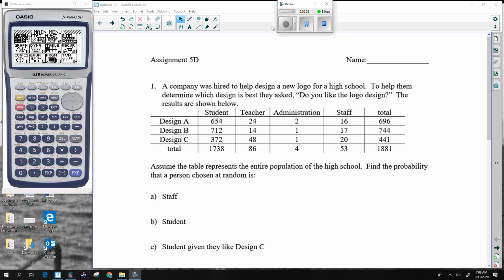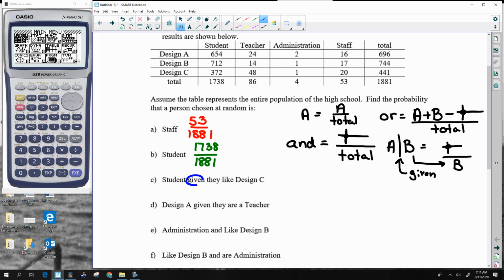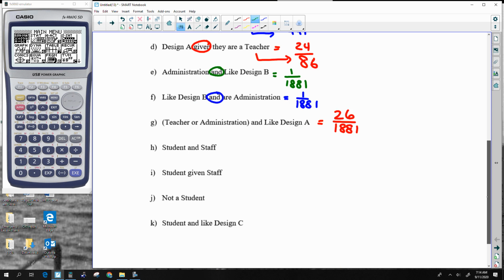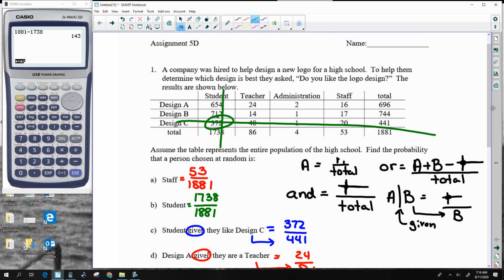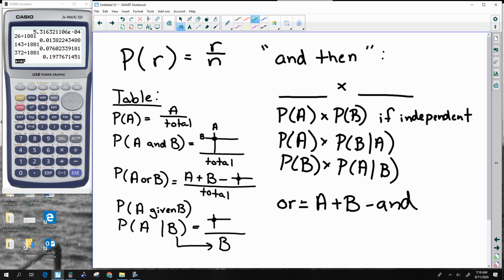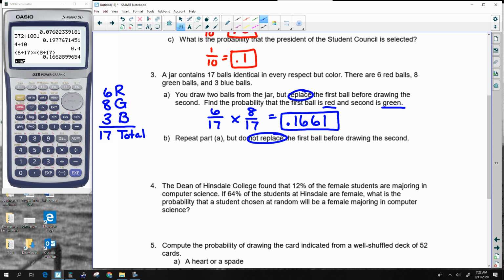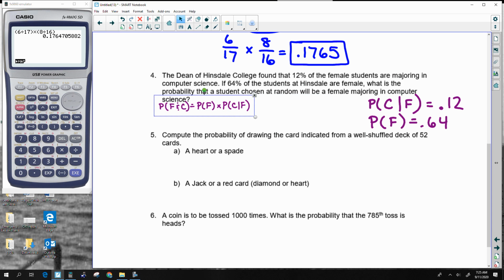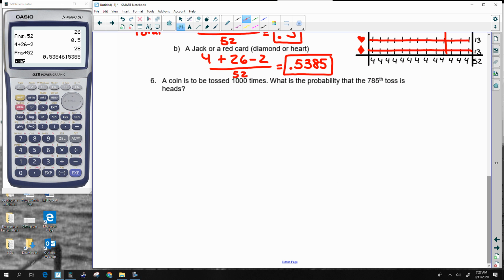Statistics - Assignment 5D